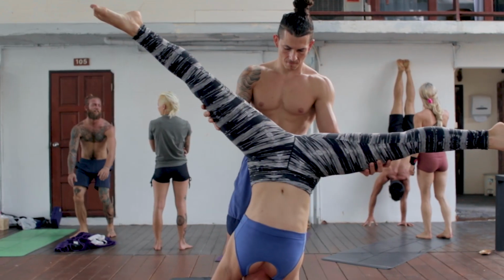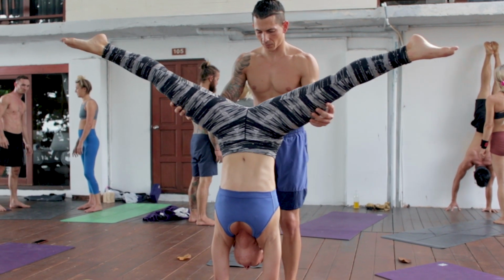My Personal Review of a Retreat with Miguel Sant'ana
As promised, here I talk about my experience of a retreat by Miguel Sant'ana (Instagram: @miguel_hand_balance) I attended in October 2018. It is meant to give you some of the inside scoop and help you with making decisions, if you should ever be on the fence of attending one of his workshops or retreats.
It is purely my own opinion and perspective, so whatever I talk about here might not even apply to you.

If you have any further questions don't hesitate to ask away!

The world is your playground, so just go ahead and do whatever you love!

-Soundschi